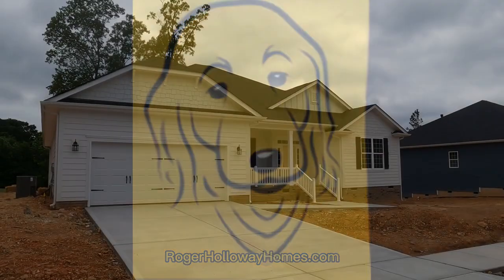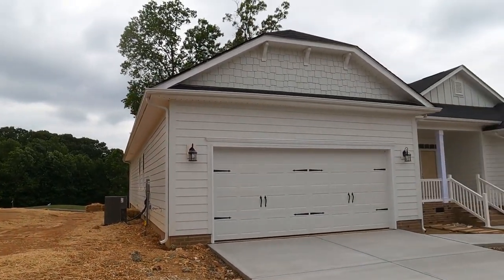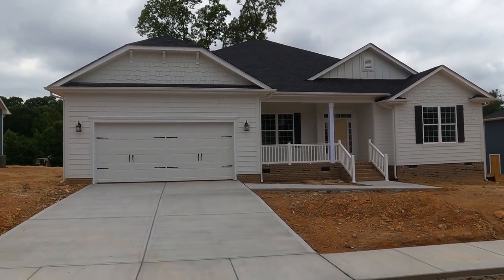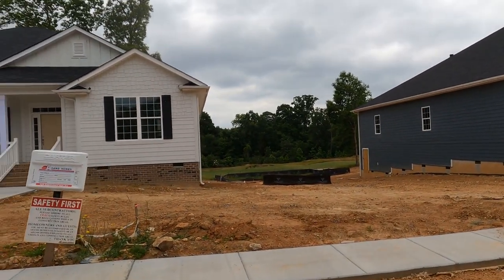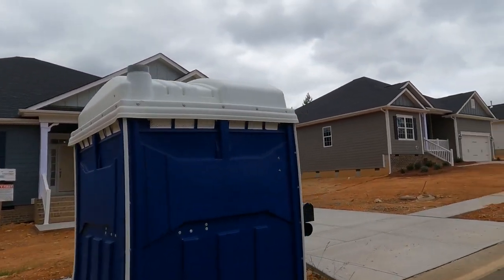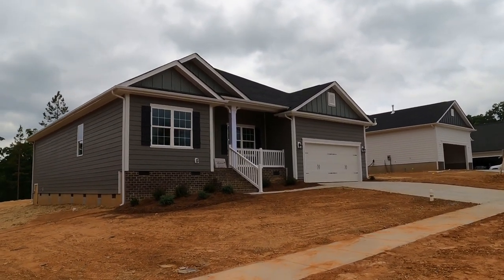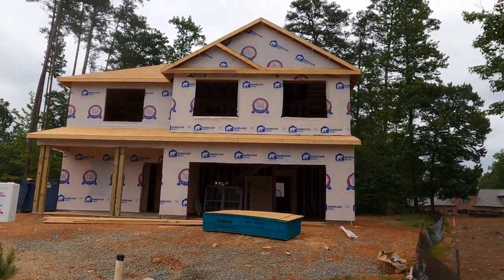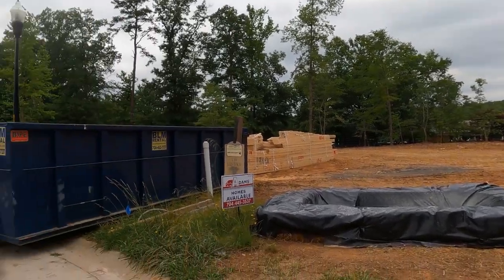Ranch-Style Home for Sale in The Villages at Red Bridge in Locust [Near Charlotte]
Call - Text 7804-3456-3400 to know more.  Are you looking for a quick move-in ready home near Charlotte? Look no further than The Villages at Red Bridge in Locust, NC. This charming community features beautiful ranch-style homes built by the reputable Adams Homes. With its desirable location, just a short drive from Charlotte, The Villages at Red Bridge offers the perfect balance of peaceful living and urban convenience.

Don't wait to snatch up this stunning four-bedroom, three-bathroom home at 11724 Glenwood Drive in The Villages at Red Bridge in Locust, North Carolina. With its covered deck and breathtaking view of the nearby golf course, this home won't be available for long. The fourth bedroom can be customized to suit your needs, whether you work from home or want a dedicated space to relax or pursue your hobbies.

The kitchen is upgraded with painted cabinets and a gas range, perfect for entertaining guests or preparing meals. The wood laminate flooring throughout the main living area adds warmth and charm to this beautiful home. With additional storage space in the crawl space and a golf cart trail right behind the home, you'll have everything you need right at your fingertips.

This home's location is ideal for unwinding after a long day, with Rocky River Vineyards just a short walk away. At under $525k, this home is an excellent investment for anyone looking for a comfortable and beautiful place to call their own. Plus, with Locust Town Center nearby, you'll have access to all the amenities you need.

Looking for a peaceful retreat away from the hustle and bustle of city life in Charlotte? Look no further than The Villages at Red Bridge in Locust, NC. Nestled in nature, this community offers a serene oasis for those seeking a slower pace of life. Plus, there's GOLF!

With easy access to Charlotte, The Villages at Red Bridge provides a small-town feel while still offering plenty to do in and around the area. Whether you're an outdoor enthusiast, sports fan, history buff, or just looking to unwind, there's something for everyone near The Villages at Red Bridge.

The Villages at Red Bridge is an excellent choice for those relocating to the Charlotte area with its peaceful setting, top-notch amenities, and proximity to nature and the city. Don't wait - see why The Villages at Red Bridge is the perfect place to call home. Move-in ready homes are available.

Plus, nearby Rocky River Vineyards is a must-visit destination for those wanting to chill out in a country setting. Enjoy a glass of wine with friends or family while taking in the gorgeous scenery. Plus, their summer music series is set on Sunday afternoons.

Remember, do not reach out to any builder directly without a buyer agent. My team of Buyer's Agent REALTORS® at ProStead Realty would love to be your agents.